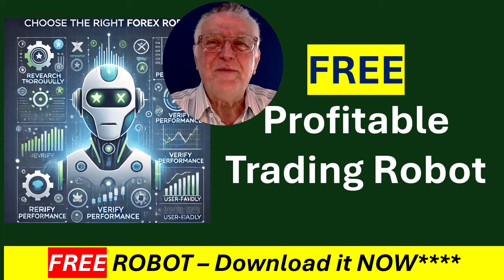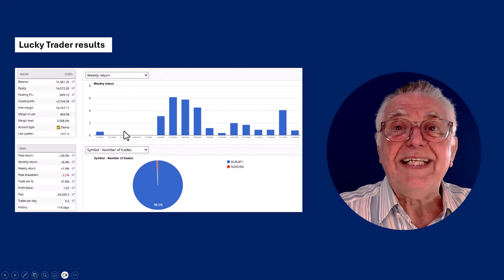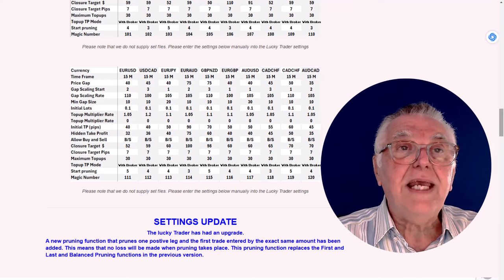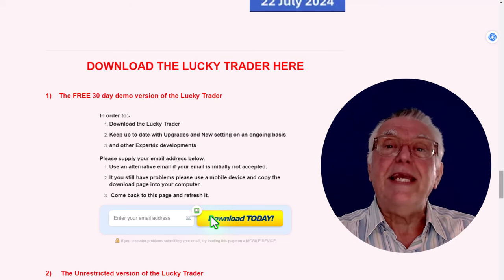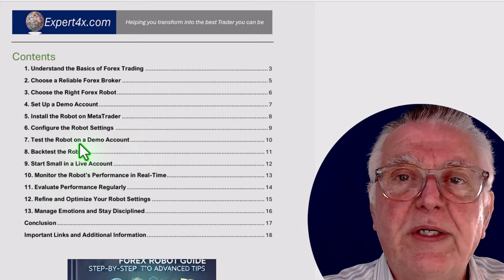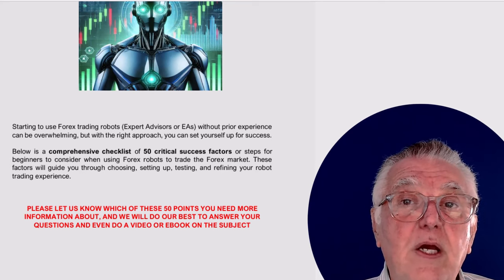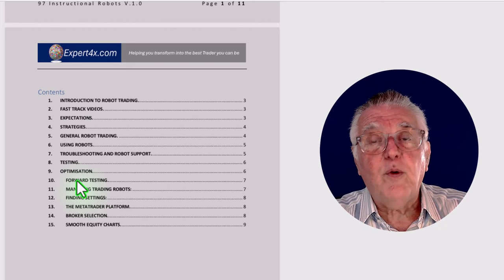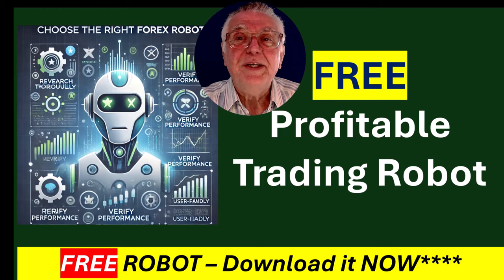Unleash Your Potential With A Free Forex Trading Robot And Beginner's Pdf Course!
Get a free trading robot with a 30-day trial, a comprehensive checklist, and extensive educational resources for beginners and intermediate Robot Traders.

Video Highlights
- 🤖 Free trading robot available with a 30-day trial.
- 📋 Comes with a 50-point checklist for beginners.
- 🎥 Includes 97 instructional videos on robot trading.
- 📈 Proven results: nearly 30% return with low drawdown.
- 🛠️ Settings provided for easy setup on MetaTrader.
- 📩 Free upgrades and support via email subscription.
- 📚 PDF course for a complete robot trading education.

### Key Insights
- 🤓 **Beginner-Friendly Resources**: The included checklist and videos cater to all skill levels, ensuring a solid understanding of Forex trading fundamentals.
- 📊 **Proven Performance**: The robot has shown consistent profitability, boasting a nearly 30% return over 114 days, indicating reliability for new traders.
- 🔧 **Easy Setup**: With pre-configured settings and a straightforward installation guide, users can quickly start trading without extensive technical knowledge.
- 📉 **Risk Management**: The low drawdown suggests effective risk management, which is crucial for maintaining a healthy trading account.
- 💻 **Continuous Learning**: The email subscription for updates and free upgrades fosters ongoing education, keeping traders informed about improvements to the robot.
- 📖 **Comprehensive Training**: The 20-page PDF course provides a step-by-step roadmap, helping traders identify and address skill gaps for better performance.
- 🔍 **Diverse Strategies**: The course covers various trading strategies and troubleshooting tips, enabling users to adapt their approach based on market conditions.